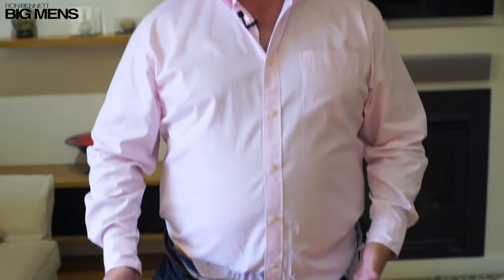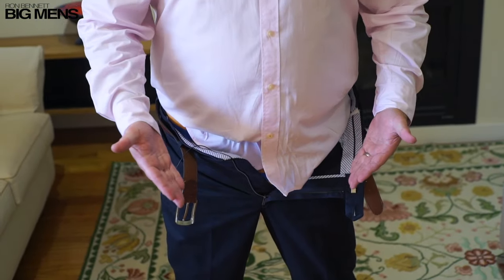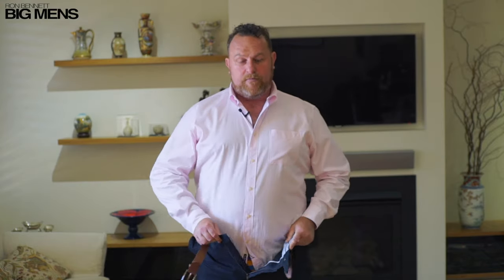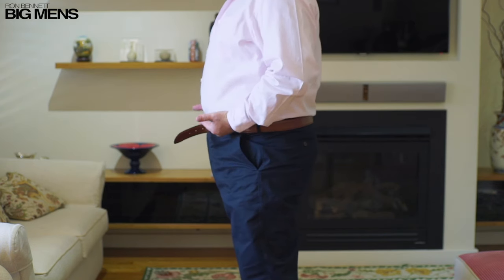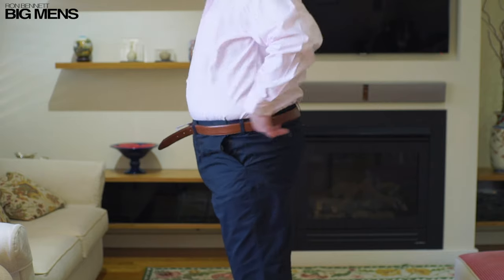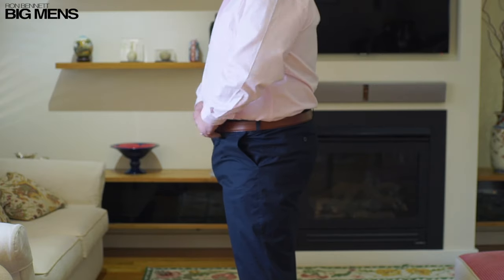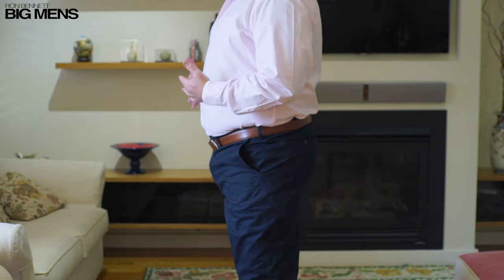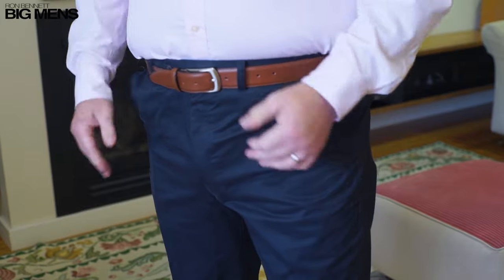2 Reasons Why BIG MEN Should Tuck In Their Shirts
Wearing untucked shirts add volume to your body shape and can distort the proportions of your torso and legs.

Dress shirts for instance, are long for the express purpose of avoiding becoming untucked. Wearing untucked long tails, especially if you have on an ill-advised tall shirt, make you look like you're wearing an old-timey nightgown.

Also, a common mistake we big guys do, is to tuck she shirt in below the belly. This will only accentuate it! We recommend instead to wear pants with a waist size and rise large enough to pull up to right below your navel. Having the shirt tucked in below your belly will make your belly looked pronounced.

To look your best when tucking in a shirt, use your fingers to pull and fold any excess fabric toward your hips and make sure that fold is held in place by your belt.

Australia's largest online store for Big Men's Clothing. International designer brands with sizes ranging from 2XL to 8XL